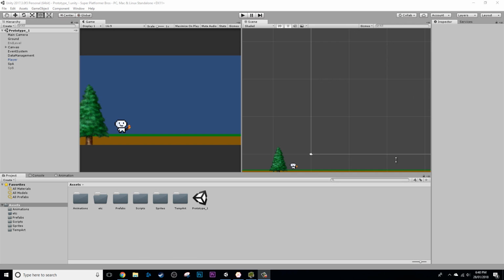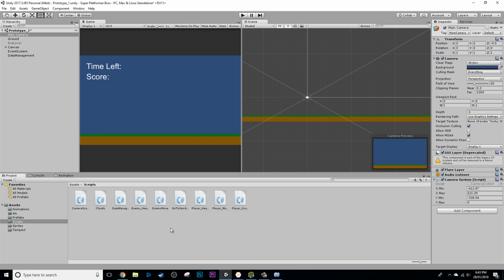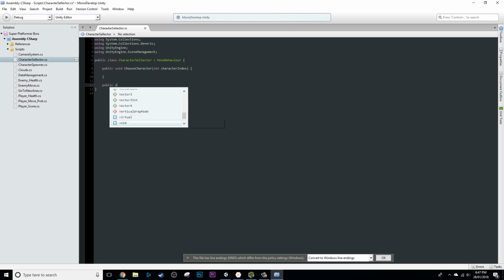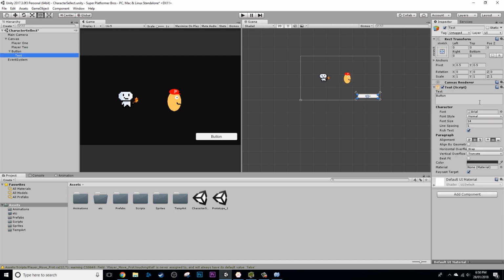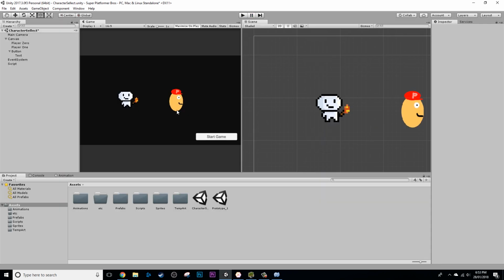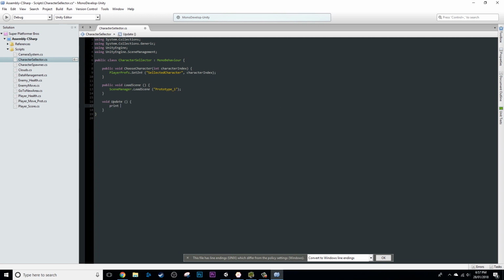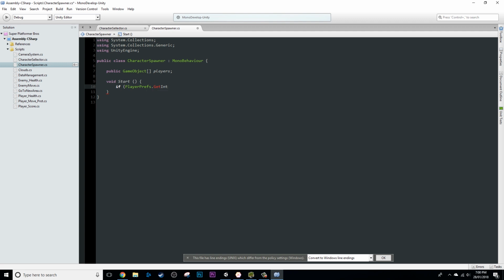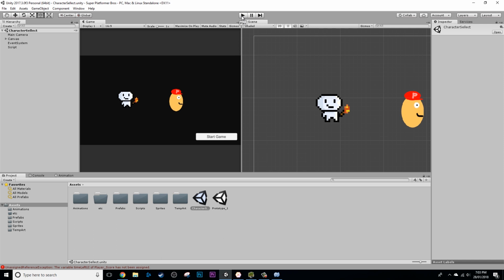Unity Tutorial - 2D Side Scroller (Super Platformer Bros) Episode 11 - Character Select System